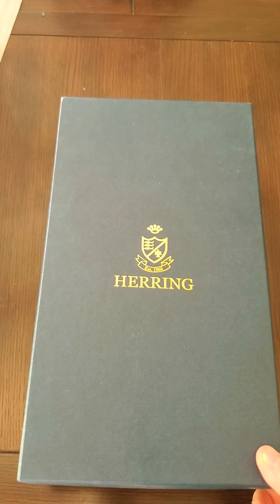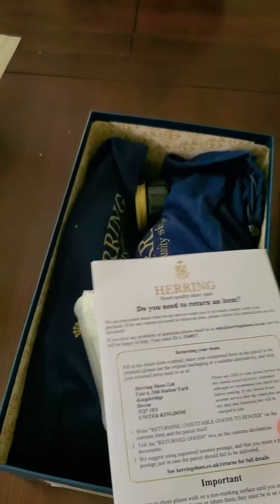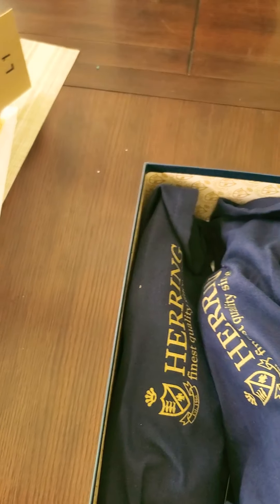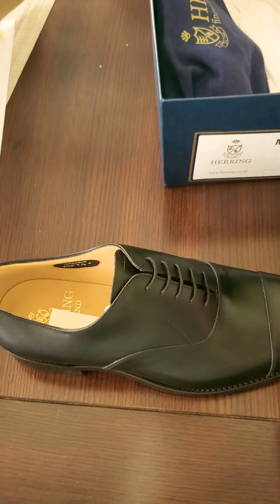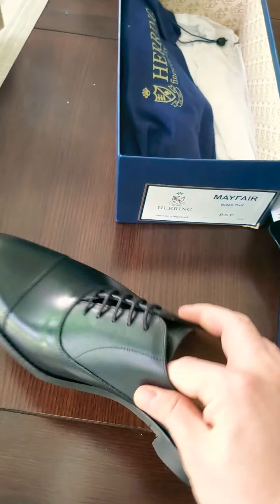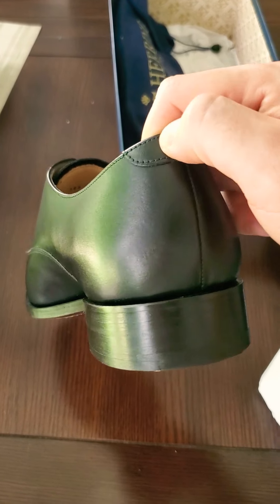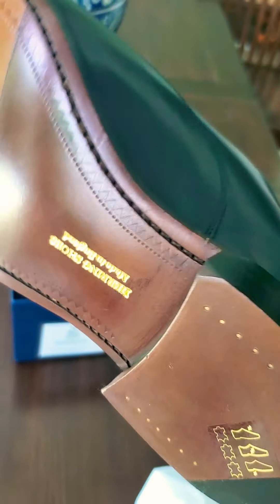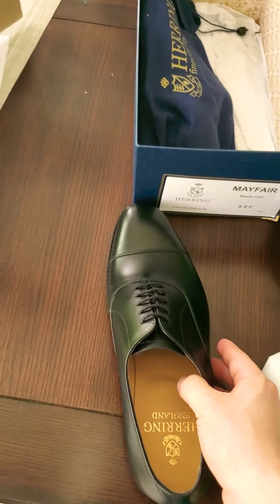Herring Mayfair Black Cap Toe Oxfords Unboxing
Hi in this video I'm reviewing the Mayfair black cap toe oxford from Herring. This model is manufactured in England by Barker, and it is true to size.